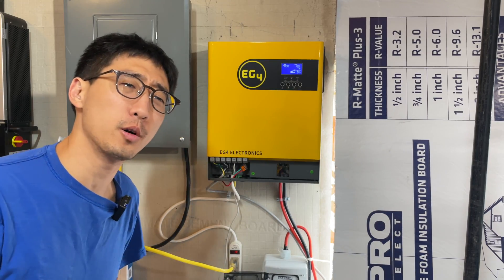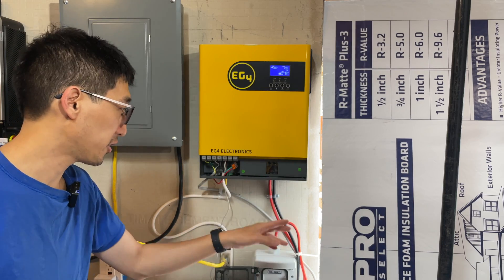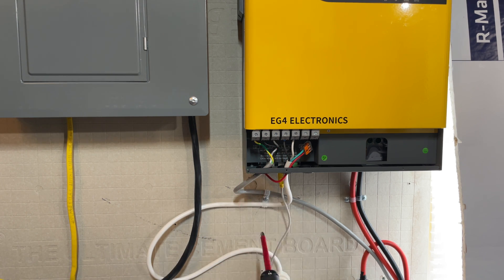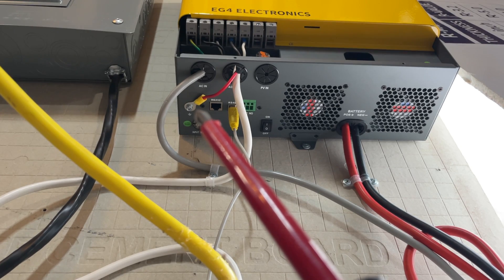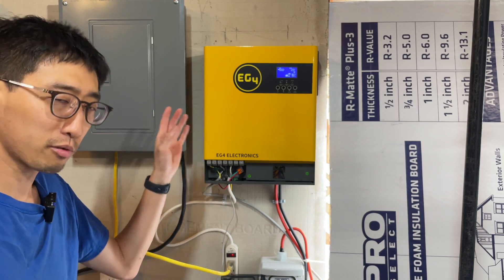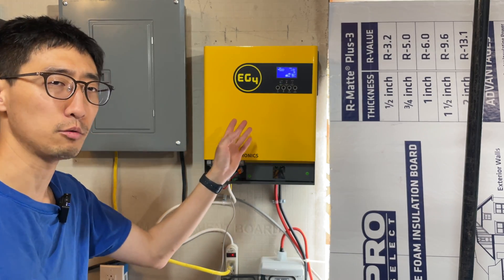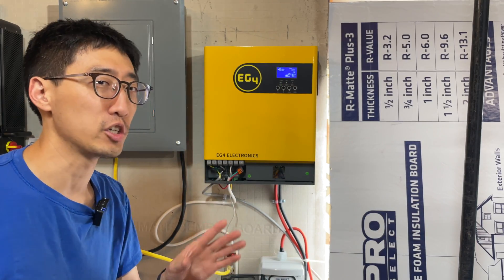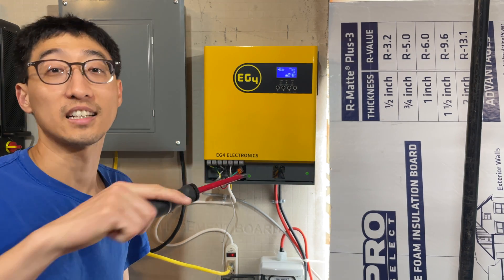EG4 3kw all in one off grid inverter long term review | 3000EHV-48 | 80a charger | 5k MPPT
In this episode, we take a look at the all in one 3000 W inverter from EG4. This inverter is stackable. This is a off grid inverter supports up to 5000 watts of MPPT and can also function as an 80A charger. This is built for 48V batteries and is a great value at the price of $674 with parts and accessories included. The downside is the Wi-Fi Dongle system is not that great. But most people can overlook for the benefits provided by the inverter.
3000EHV-48's Design Improvements:

Larger Battery Terminal Connections(Supports up to 2 AWG)
Minor Improvements to the exterior design
Fully compatible with V1 units(may require a simple firmware update, can be found

The EG4 3000EHV-48 is a 3000W all-in-one, multi-function inverter/charger; it combines the capabilities of an inverter, MPPT solar charger, and battery charger to offer uninterrupted power support in a single, portable-sized package. Its comprehensive LCD display offers user-configurable and easy-accessible button operation including battery charging current, AC/solar charger priority, and acceptable input voltage based on different applications.

This compact powerhouse is perfect for small barn builds and small critical loads panels as it easily supports lights, an average fridge/freeze, or a 9K BTU Mini Split.

BONUS KIT INCLUDED ($149 value)

Wifi Stick with Remote Settings Adjustment
125A UL listed Nader Breaker and Din Bracket
6Ft 4 AWG Red and Black Battery Cables
Features:
Built for Off-Grid
3000W Continuous Output
500 VDC Max Input
Parallel up to 12 Units for a 36kW System
Ideal for Small Barn, Cabin, RV Builds, Critical Load Panels, or Mini Split Air Conditioners
BMS Communication Available With All EG4 Batteries
Upgraded Active Cooling & Circuit Components(When compared to competing models)
Performance Components
Lightweight
Smaller Footprint Than Other Comparable Models
Overload Protection
Overtemperature Protection
Short Circuit Protection
User Customization via LCD Display
Reliability & Safety Testing
3-Year Warranty Supported and serviced out of Texas

Timecode
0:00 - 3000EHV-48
0:45 - EG4 3k specs
2:32 - EG4 close up
5:58 - Nader Breaker
10:10 - 3kw should you buy it